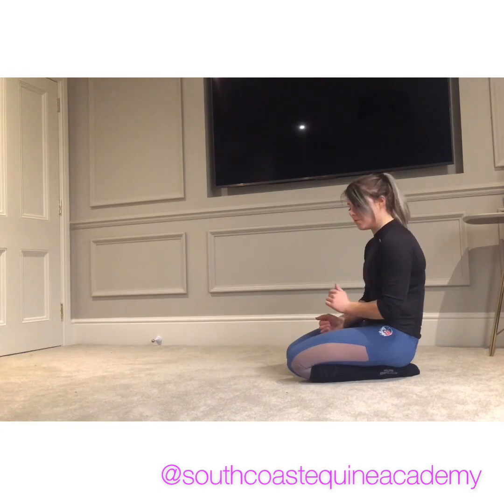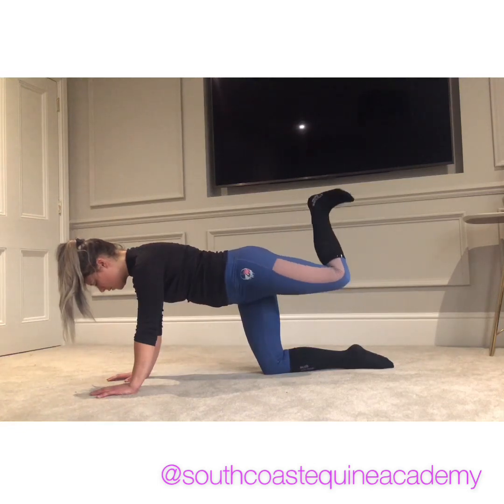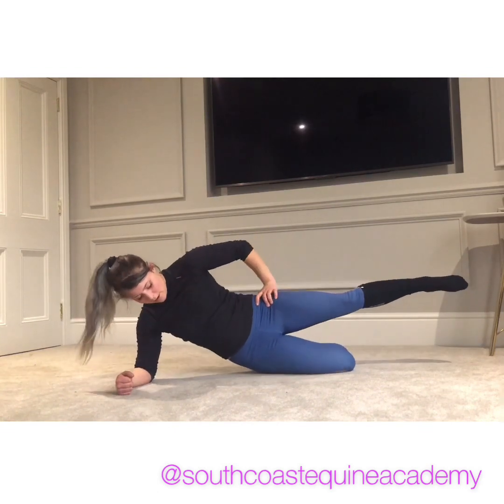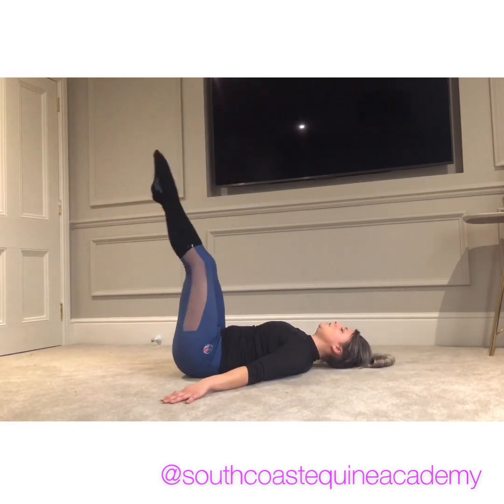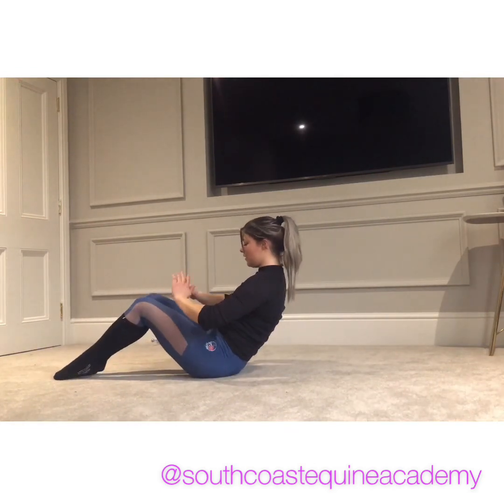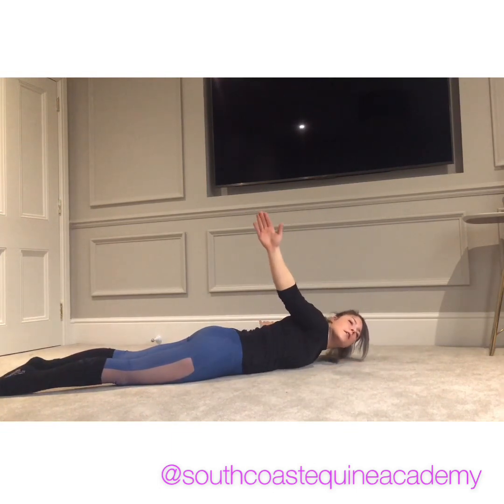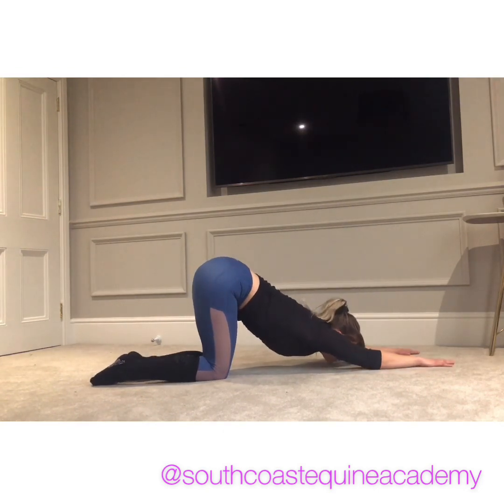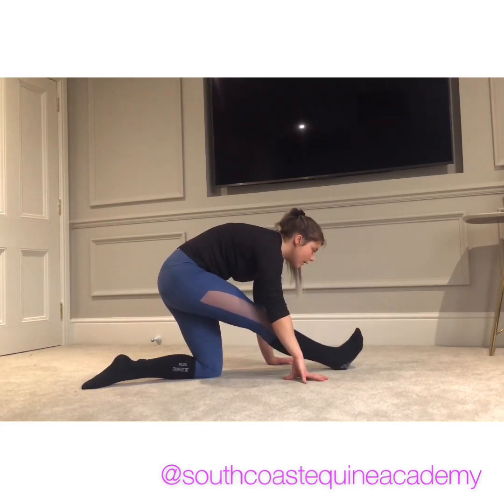Pilates for riders - strength and suppleness for equestrians - home workout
A great quick all round workout with a mixture of exercises and stretches that are great for riders